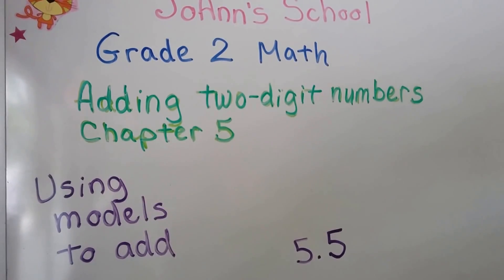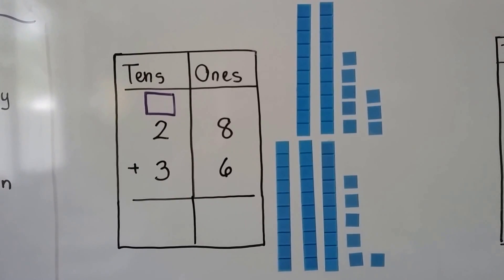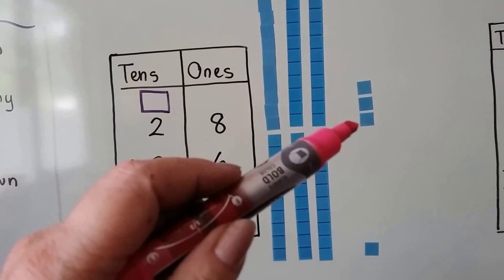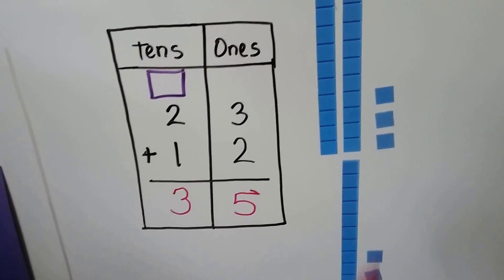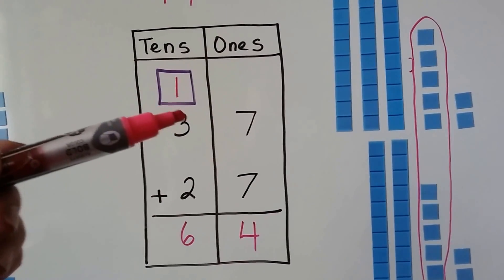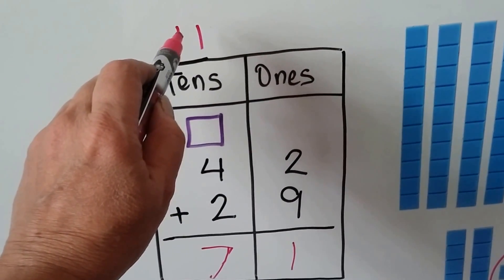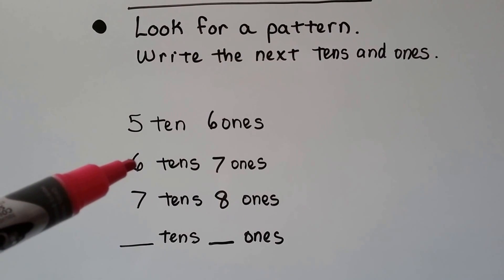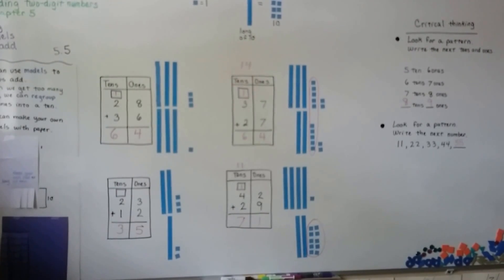Grade 2 Math 5.5, Using models to add (two-digit numbers)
How to use models of tens and ones to help with addition. Regrouping with models of tens and ones. Page 141 in in the Silver Burdett Grade 2 textbook.